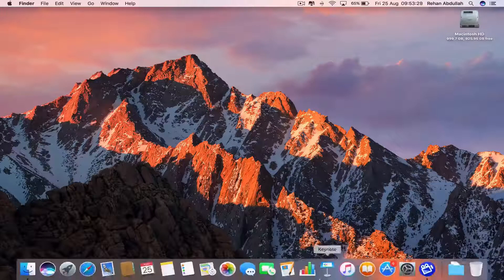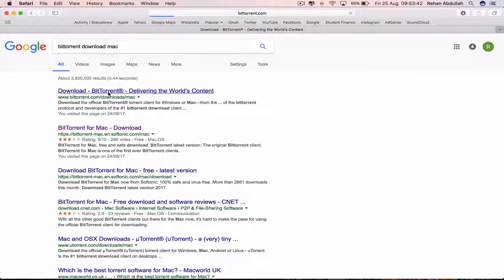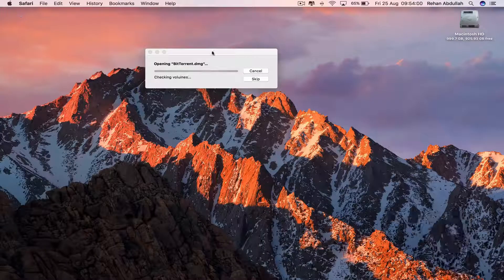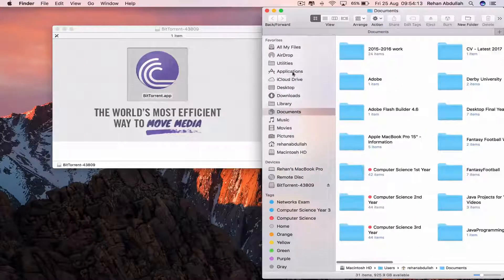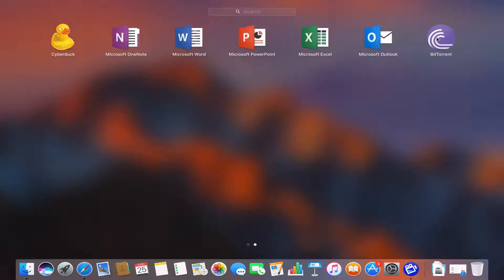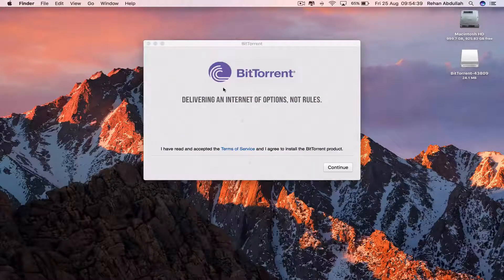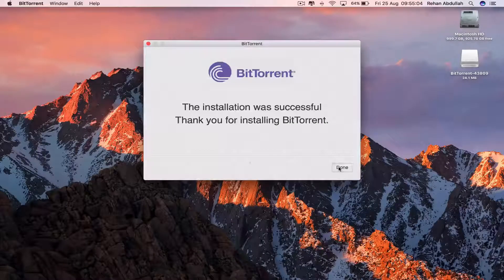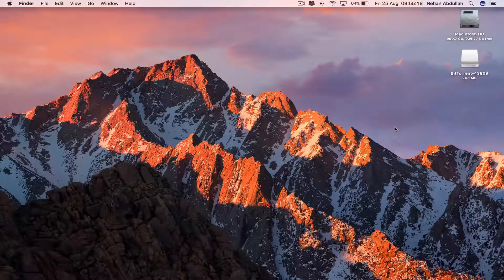How to DOWNLOAD & Install Bit-Torrent on a Mac / Desktop Computer - Basic Tutorial | New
How to Download and Install BitTorrent on a Mac - Tutorial | New